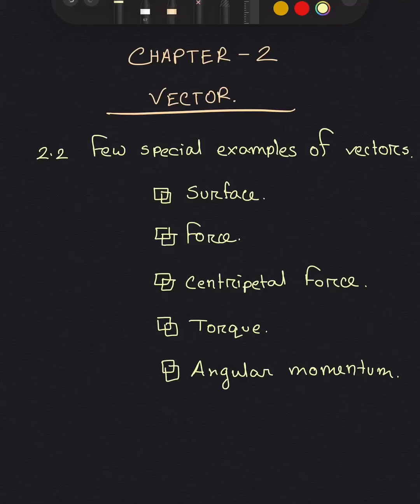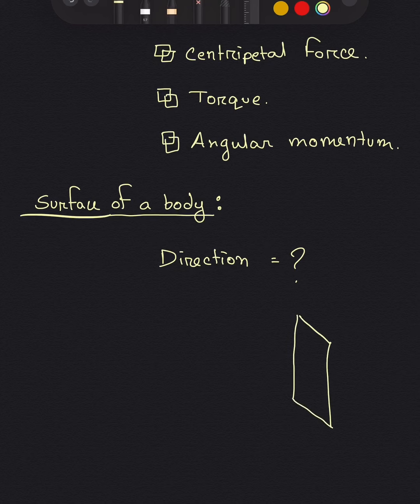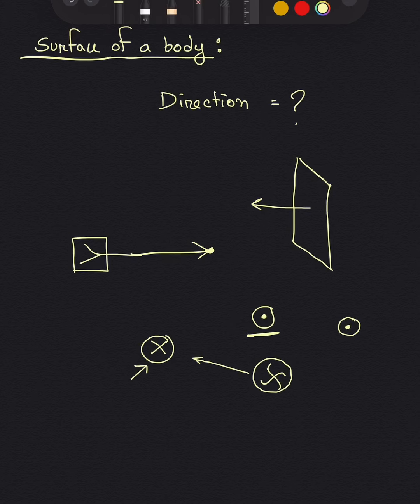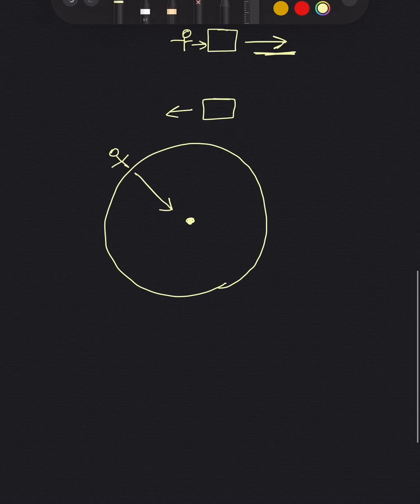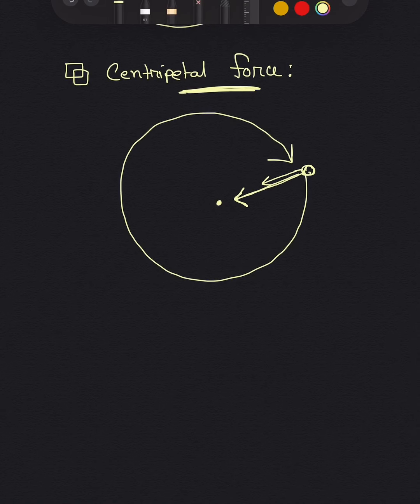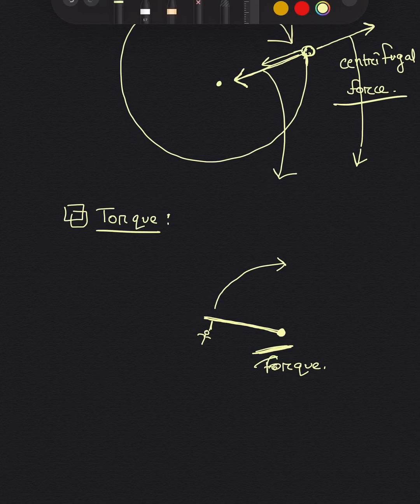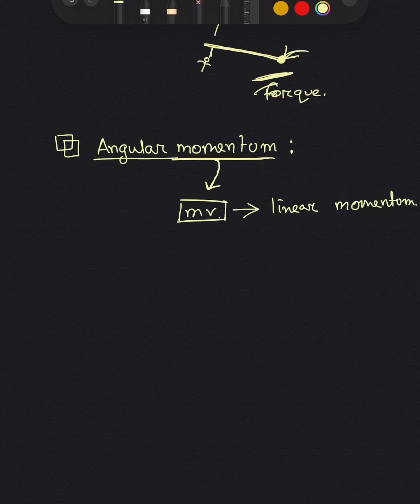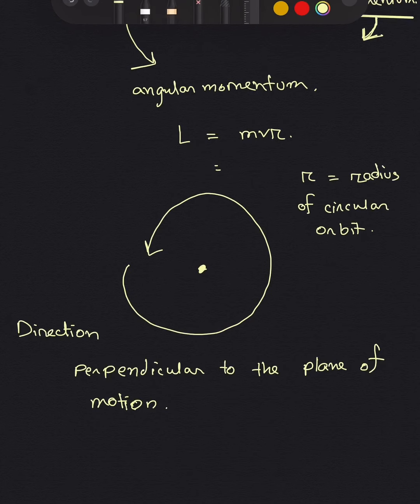2.2 Few Special Examples of Vector | HSC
Examples of vector
i) Surface
ii) Torque
iii) Angular momentum
iv) Force
v) Centripetal force